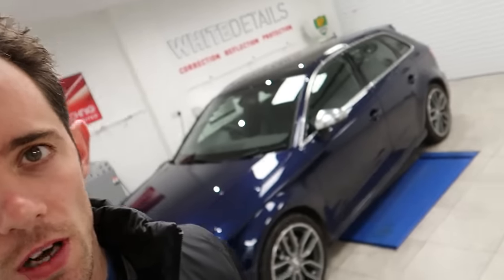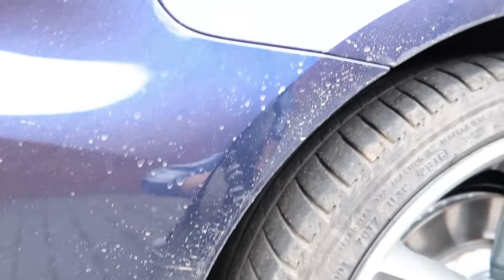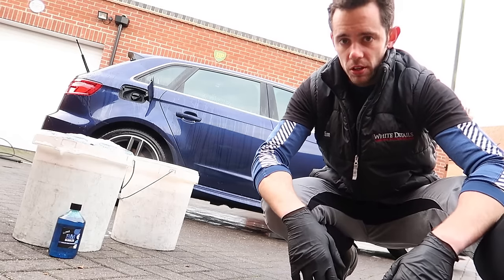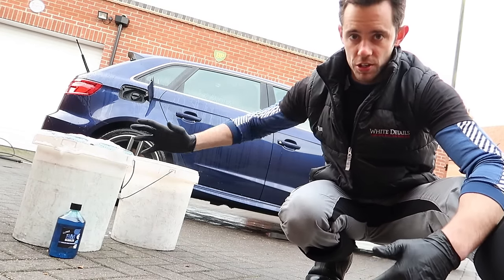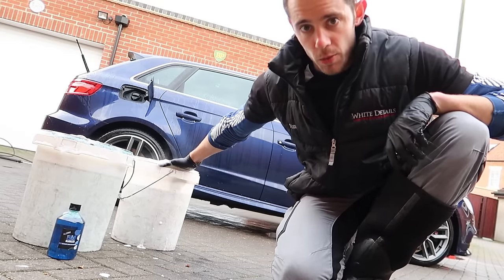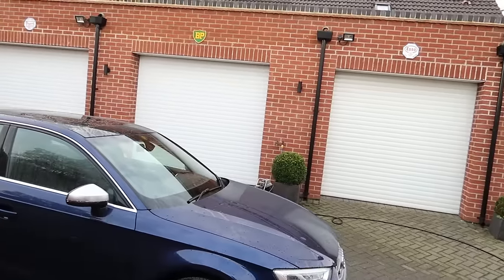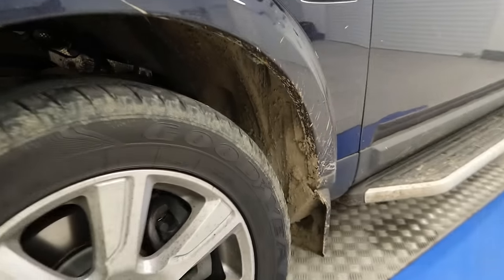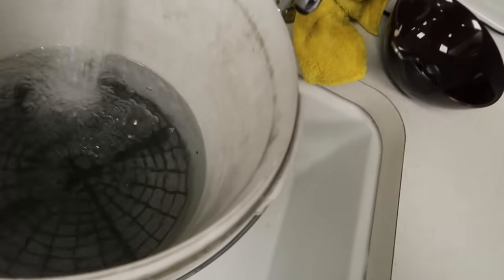WhiteDetails VLOG 003 - Audi S3 "New Car" Detail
In this episode we take a look around an Audi S3 that was booked for a New Car Preparation with Gtechniq Crystal Serum paint protection and the extra's pack (wheels, glass and interior treatments). However on arrival, with 3.5k miles already clocked, it was clear a little more than the standard New Car procedure would be required (vehicle has called in at the roadside car wash half a dozen times already... A big no no!) Extra time during the decontamination stage required as well as various localised corrections to fix the paint defects before application of Crystal Serum, Gtechniq's flagship ceramic coating.

Also, two minutes of me waffling on about the Two Bucket Wash Method and the ideas behind it... If you're still washing your car with a single bucket and a sponge, take note!

At the end of the episode, a brief look into an inspection session 12 months on for a Discovery 4 that was treated to the New Car Prep itself just over a year ago and left wearing the full protection. Still in great shape and washes like a boss!

◦ Bilt Hamber Auto Wheel 1L

JimWD